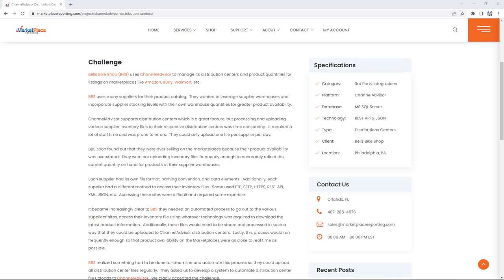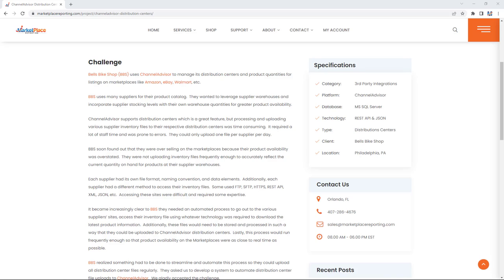ChannelAdvisor Distribution Centers Project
Frequently, we’re asked by merchants about automating critical business processes.

Some of the reasons they cited were

1. That many of their processes were repetitive in nature and prone to error.
2. They were falling short of their productivity goals
3. Many of their business processes required faster completion & turnaround
4. And they wanted to minimize staff intervention as much as possible

They realized automation was the only way they could grow their business profitably, so they contacted Marketplace Reporting for help.

In this presentation we’ll explore a solution we designed, developed, and implemented for Bell’s Bike Shop.

They use CA to manage its distribution centers with current inventory quantities from their vendors for marketplace listings on Amazon, eBay, and Walmart to name a few.

Initially, uploading vendor inventory quantities was a manual process using Excel Spreadsheets and various other file formats.

Due to the labor-intensive nature of this process, they could only upload one file per day, and that file was only for a couple vendors.

They quickly realized they were not uploading inventory quantities fast enough to CA and found themselves overselling product.

Bells Bike Shop understood something had to be done to streamline and automate inventory level retrieval and processing from their vendors so they could upload current quantities to their ChannelAdvisor distribution centers more frequently.

This project highlights solutions and technologies we’ve use for Merchants.